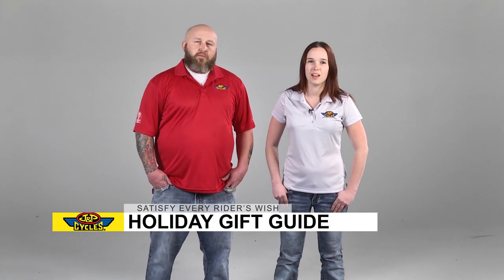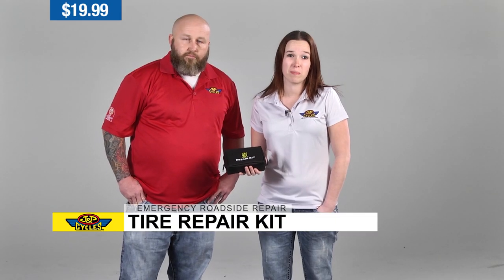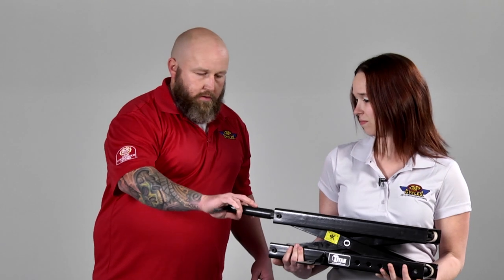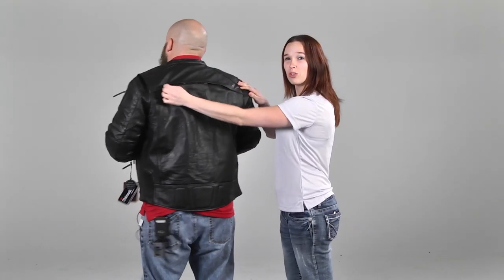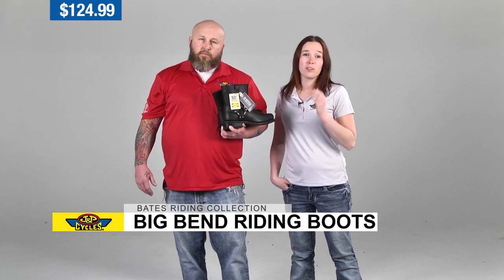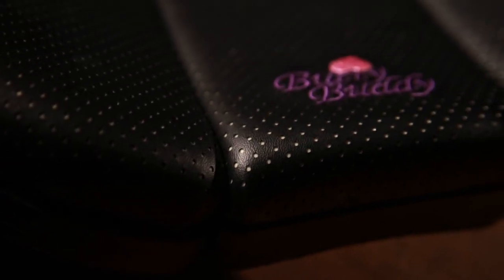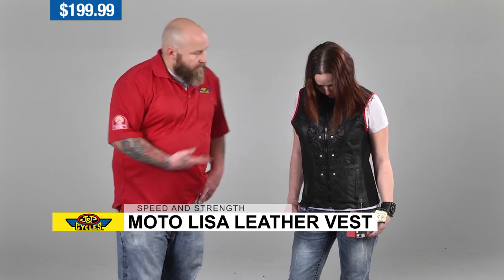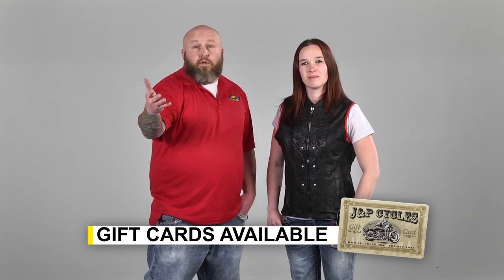Christmas Gift Ideas - J&P Cycles Holiday Gift Guide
Get some motorcycle gift ideas for the holidays. Each gift idea has been hand-picked by our product experts, so any choice you make will be the right one.

Products featured in this video:
Under $25

Under $250
Titan Marketing, LLC. 1000lb Motorcycle Mini Jack
First Manufacturing Co. Men's Vented Leather Jacket with Conceal Carry Holsters